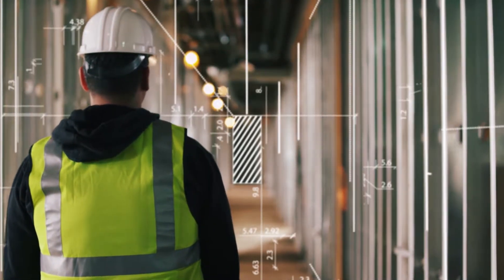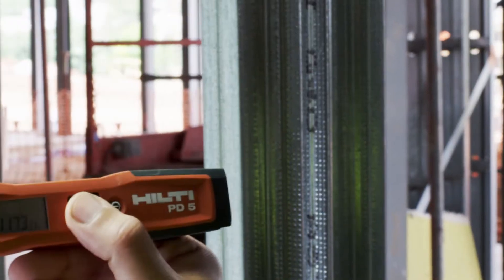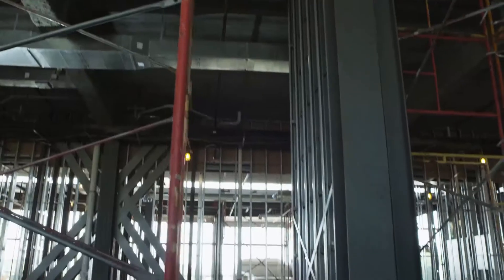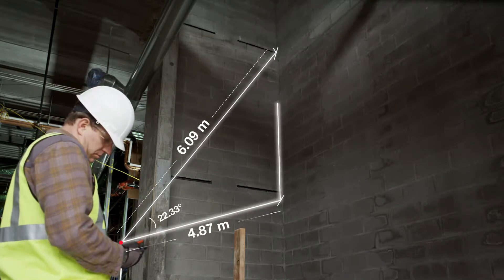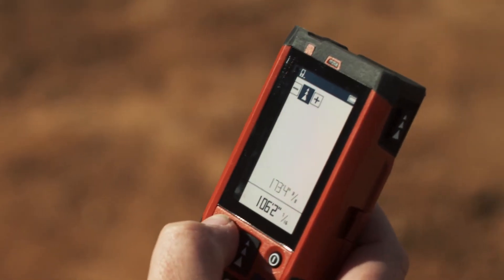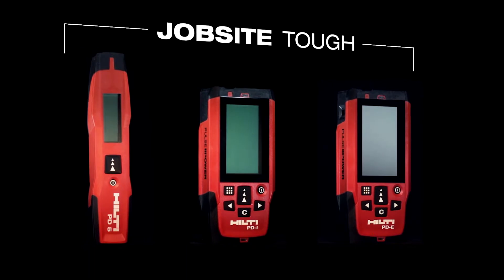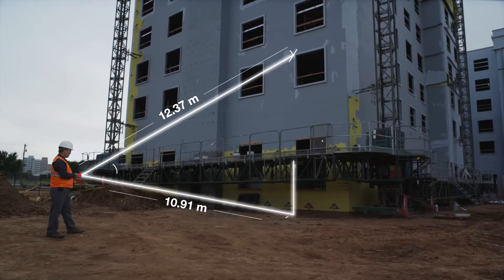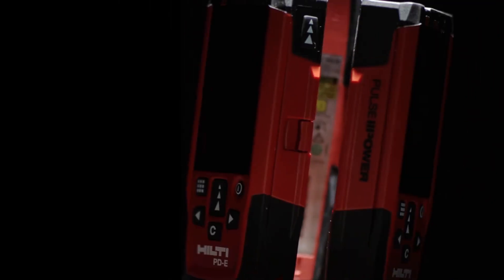PD 5 / PD-E / PD-I - Laser range meters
When accuracy is paramount, you need a laser range meter that will deliver consistent results. Hilti's PD range of meters does just that, whether you're measuring 20 metres or 200. Don't waste time with outdated methods such as tape, get the job done faster with lightweight meters that are easy to use and easy to read. Even complex and indirect measurements can be taken easily thanks to inbuilt tilt sensors. The range has options for indoors and outdoors, so regardless of the type of work you're doing, there's an option perfectly suited to the task. Find out more about the PD 5, PD-I and PD-E today